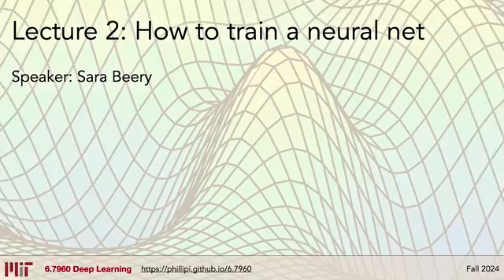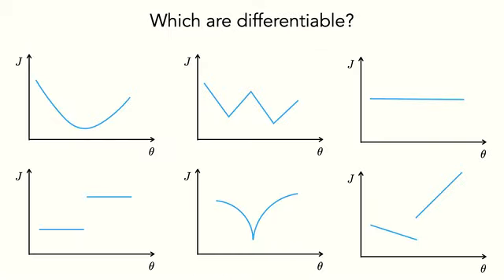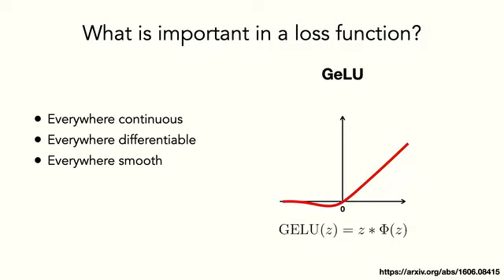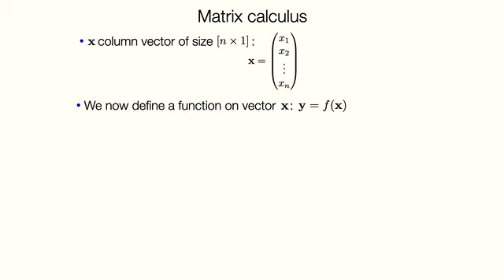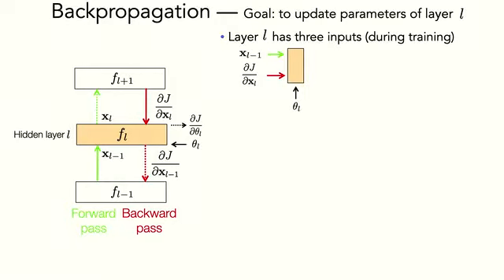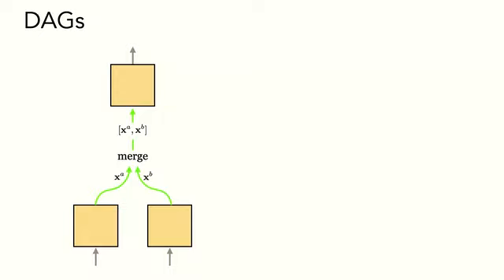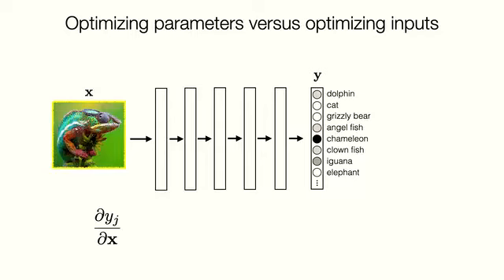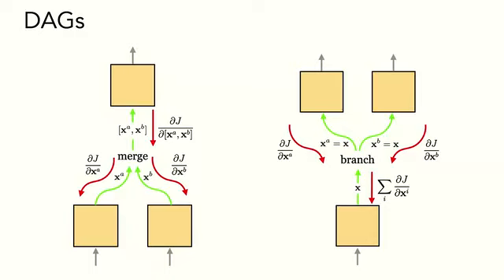How to Train a Neural Network | MIT OpenCourseWare | Introduction to Deep Learning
📚 **How to Train a Neural Network | MIT OpenCourseWare | Introduction to Deep Learning | Fall 2024**

Welcome to this lecture from the **Introduction to Deep Learning** course offered by **MIT OpenCourseWare**.

This course is taught by:
• Prof. Phillip Isola
• Prof. Sara Beery
• Dr. Jeremy Bernstein

Department: Electrical Engineering and Computer Science (EECS)
Institution: Massachusetts Institute of Technology (MIT)

🎓 **Course Level**
Undergraduate & Graduate

🧠 **Lecture Topic: How to Train a Neural Network**

In this lecture, you will learn the fundamental concepts of training neural networks, including how models learn from data and improve performance through optimization.

• Neural Network Training Process
• Loss Functions
• Gradient Descent
• Backpropagation
• Model Optimization Techniques
• Improving Model Performance

📂 **Learning Resources Included**
• Lecture Videos
• Lecture Notes
• Assignments & Problem Sets
• Readings
• Projects with Examples

This lecture is part of MIT’s open learning initiative that makes high-quality educational resources freely available to learners around the world.

📌 **About This Channel – Data Science World**

This channel provides educational content related to:
• Data Science
• Artificial Intelligence
• Machine Learning
• Computer Science Concepts
• Technology Career Guidance

Our goal is to help students and learners understand modern technology concepts and build strong foundations in Data Science.